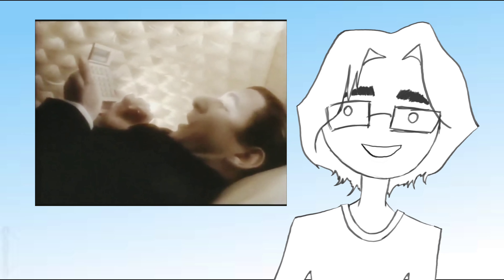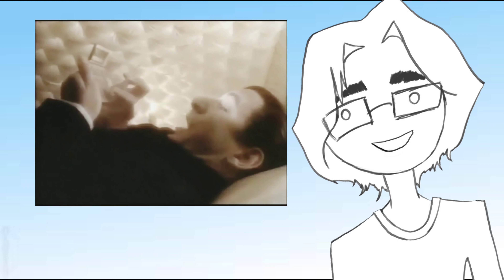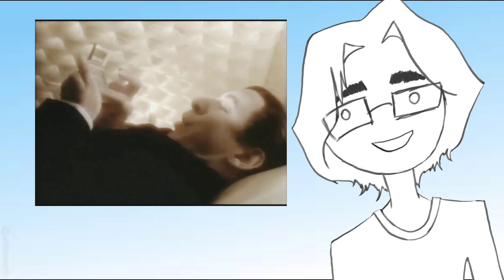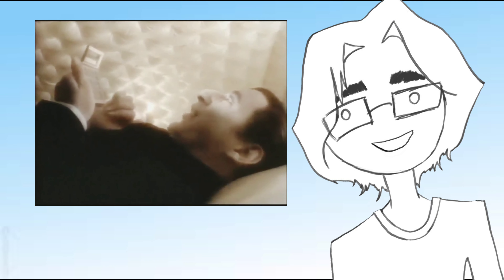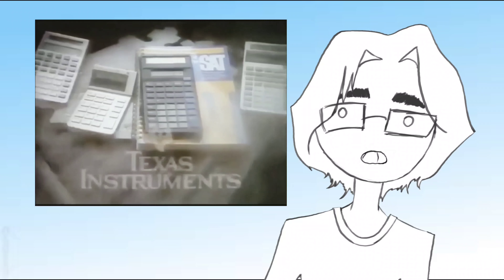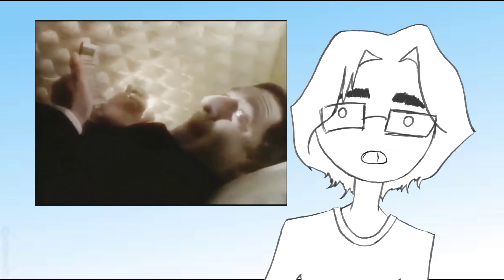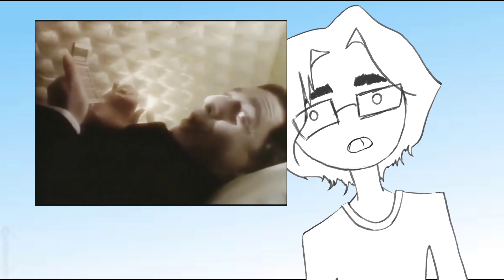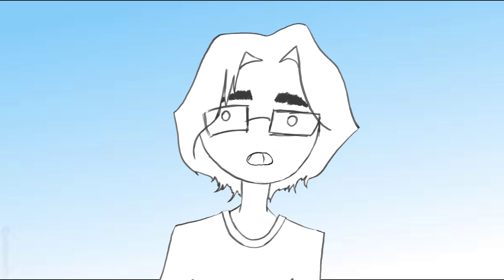31 days of Halloween / Texas instruments Dracula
31 days of Halloween  / Texas instruments Dracula